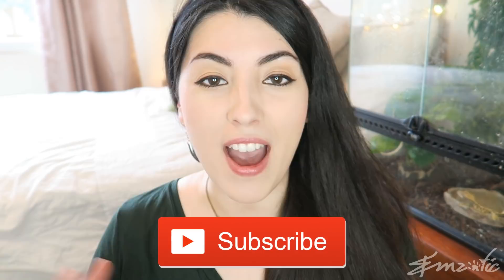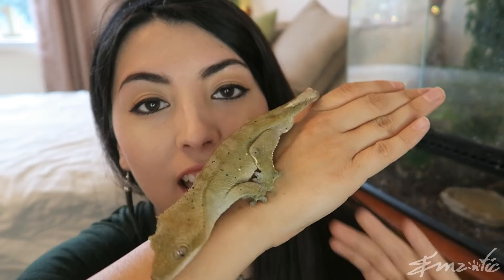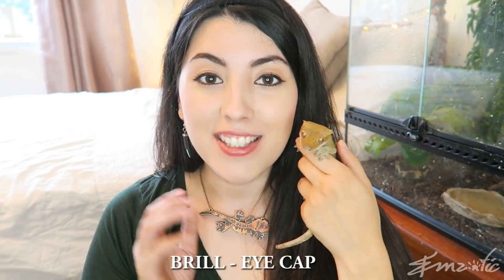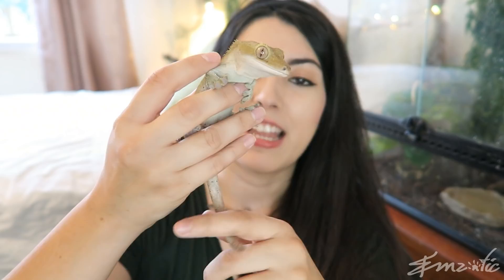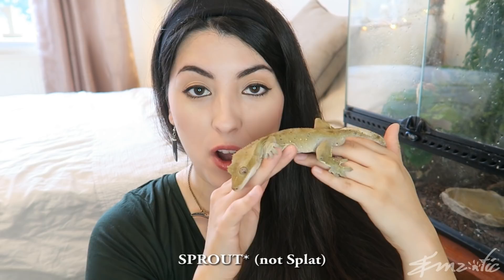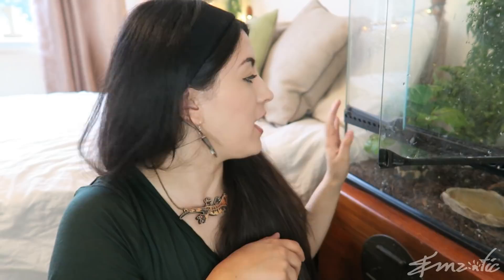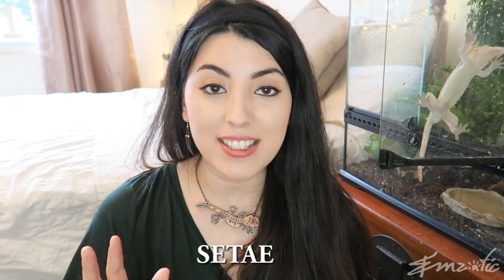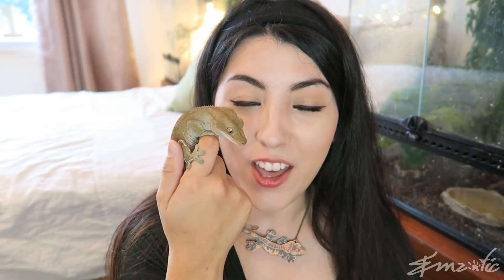Crested Geckos | About My Pet Crested Geckos | Creature Feature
About my Crested Geckos - My Pet Crested Geckos - Creature Feature

OMG - Sorry I've been away for so long! I was on holiday on an island, and the wifi wasn't strong enough to upload this file!
I'm back now, so I will be posting at LEAST once per week as usual!

This video has been super requested, and I know you are Crestie fans, so here we go! My Crested Gecko CREATURE FEATURE!!!

GECKO NECKLACE was gifted to me by Fran, from the amazing ETSY store called BIRCHpls. You can also find BIRCHpls on instagram by searching on IG for '@thebirchpleasestudio'. I've been personally buying necklaces from this amazing shop for ages, and I love supporting smaller sellers, rather than only buying from BIG companies! If you support Fran by making a purchase or following her shop on IG, let her know I sent you! PS: She has other awesome reptile and aquatic designs!!

Let me know if you're also a Crestie fan!!
Love you!
XXX
Em
(Remember to put down your return address so that I can write you back!)
EMZOTIC
152-160 City Road,
London, EC1V 2NX,
England,
United Kingdom
(Strictly Business)
My Filming Gear
My Camera
Camera: Canon G7X
My Microphone
Blue Yeti (Silver)
My Lighting
Neewer Ring Light